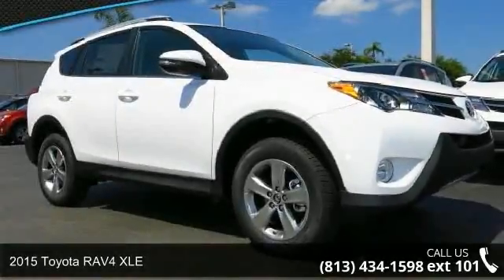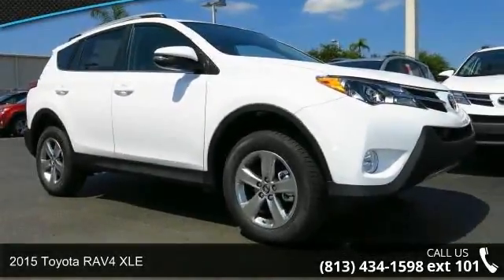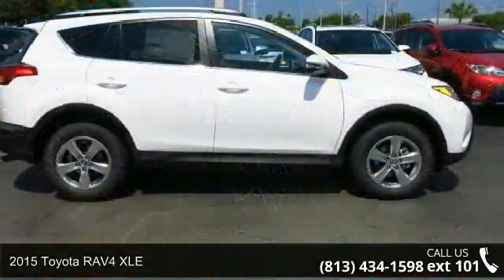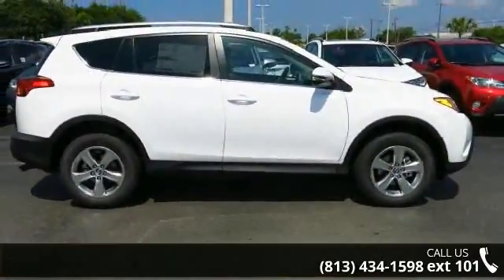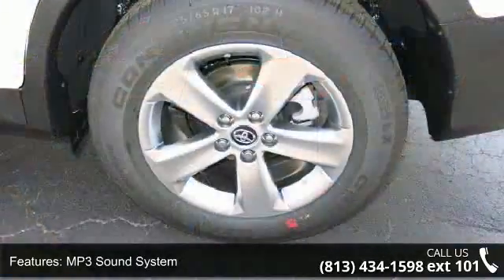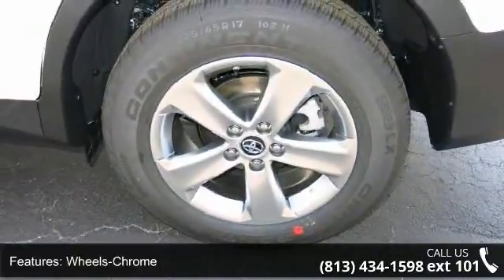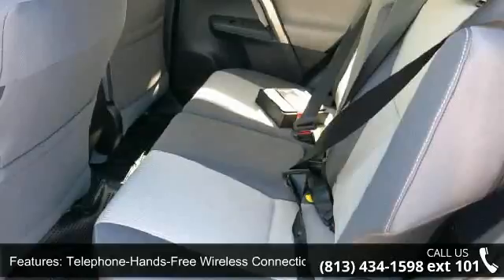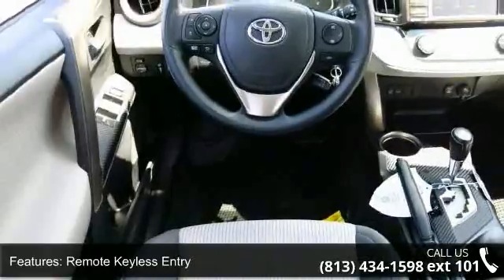2015 Toyota RAV4 XLE - Stadium Toyota - Tampa, FL 33614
With the most cargo capacity of any vehicle in its class and a reputation for reliability, our Super White 2015 Toyota RAV4 XLE is a fantastic choice for your demanding life! It is powered by a spirited 176hp 2.5 Liter 4 Cylinder engine that is teamed with a smooth-shifting 6 Speed automatic transmission. This team rewards you with 31mpg on the open road and a confident, composed ride!    Our family-friendly RAV4 workhorse has an attractive sculpted exterior that is accented by alloy wheels, a roof hinged lift gate, fog lights, roof rails and heated side mirrors. Once inside, you can't help but notice the open feeling from the power sunroof and a lowered floor that makes it easier for you to load up your gear and for the family dog to jump right in. A touchscreen audio system as well as Bluetooth phone and audio connectivity will keep everyone happy and connected.